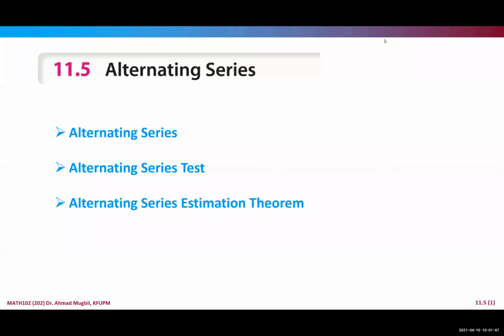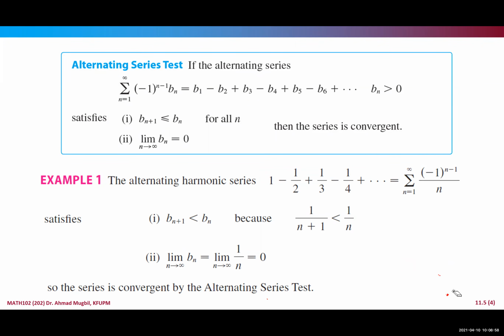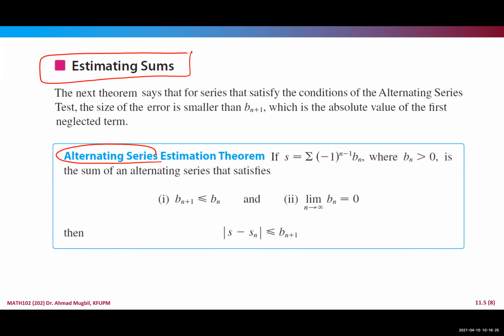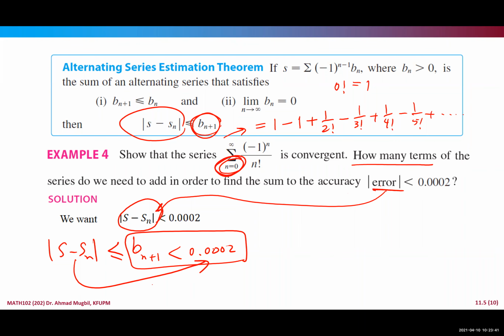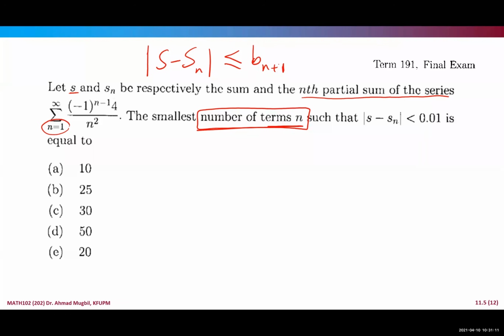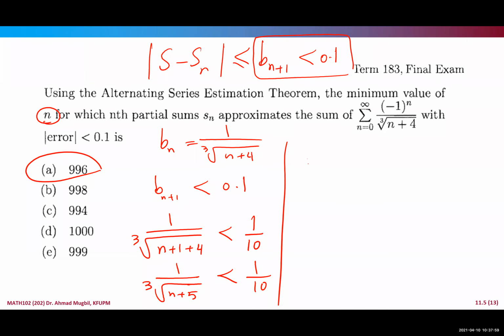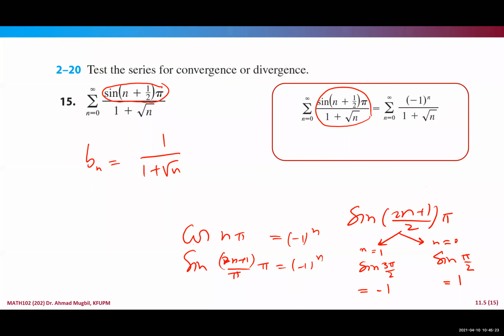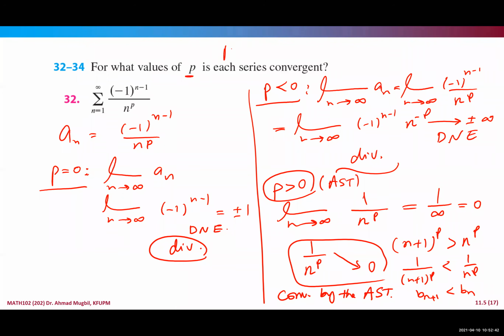MATH102, 11.5 Alternating Series + Recitation Exercises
+ 11.5 Recitation Exercises. These recordings are for my MATH102 lectures in Semester 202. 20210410